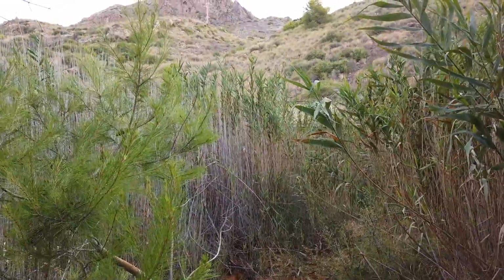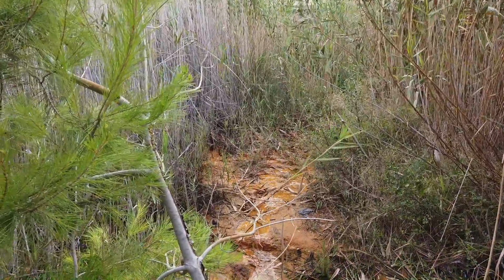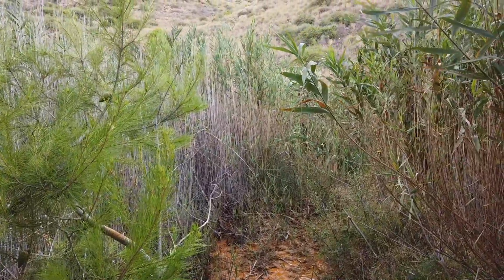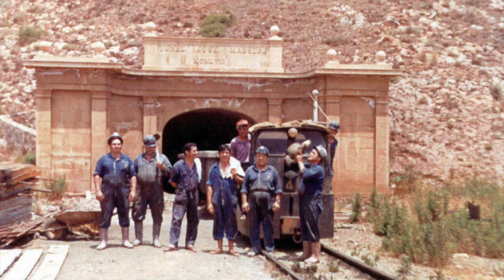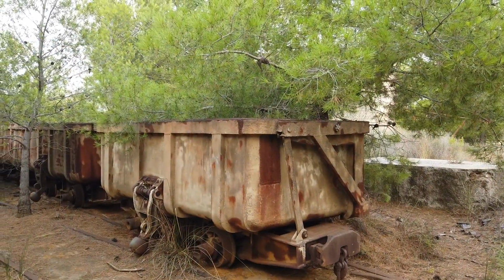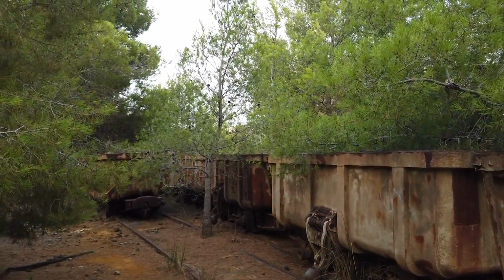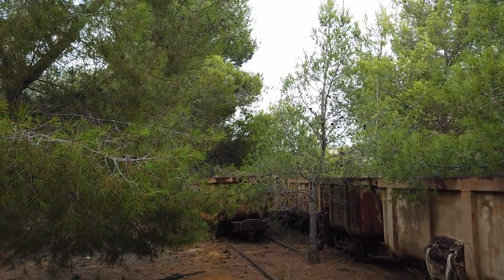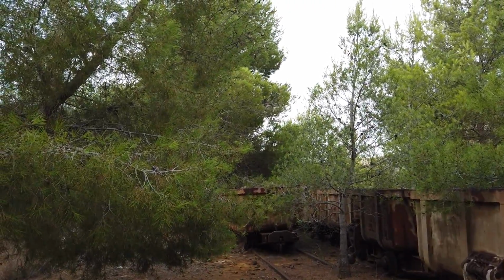Abandoned Mine Train Spain Mina Abandonada Tren España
Tren Minero Portman Murcia Spain.

Portman Bay was one of the largest and busiest ports in the south east  The Romans called it Great Port.
In 1957 the Roberto Laundry was installed. In the Laundry room, heavy metals, such as lead, silver and zinc was cleaned separated. Also a tunnel was built to transport the metals from nearby quarry. The waste was deposited in the swamp nearby and then the sea. 30 years later, contamination in the bay was the worst in Spain. 1990s, landfills was banned and now there is a huge clean up operation is in progress which will take many years.

Buy me a coffee: If you wish to support my channel, pay towards my fuel and help me progress with the channel and keep making content, it can be made here:

Camera Equipment: Canon 700D camera, GoPro Black 7, Panasonic HC-VX870 & Triod.